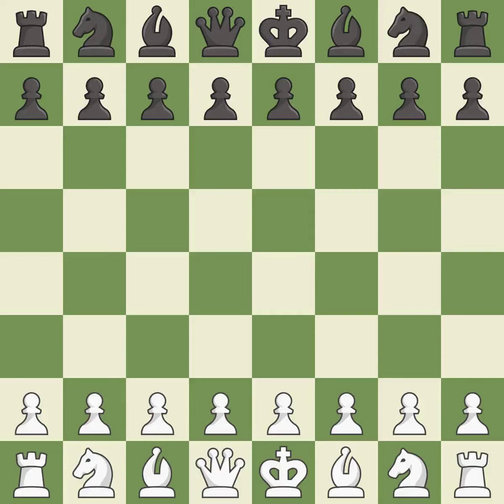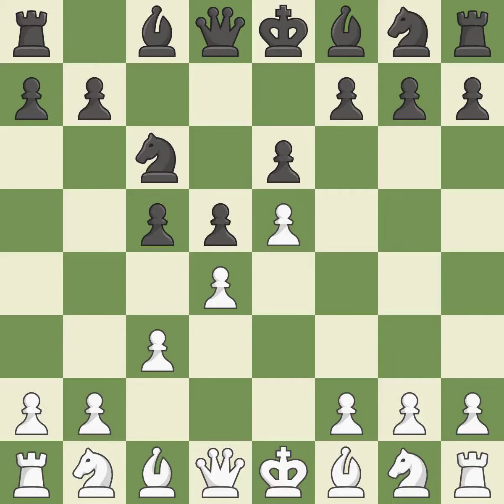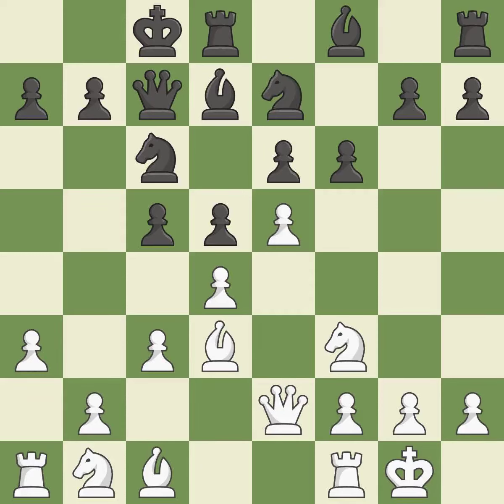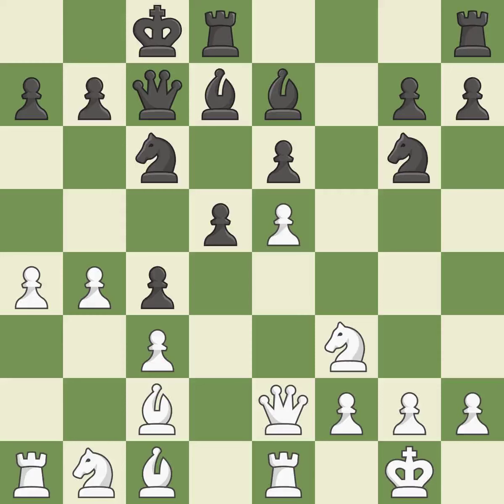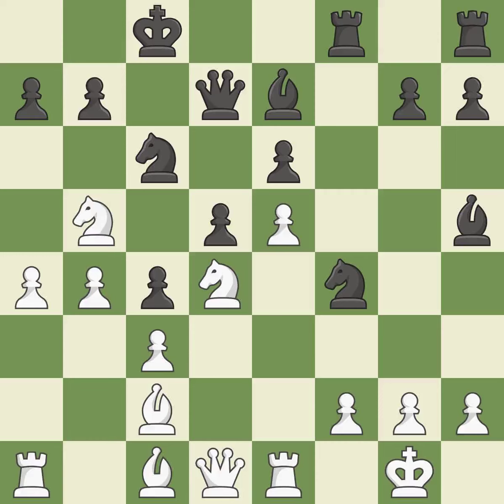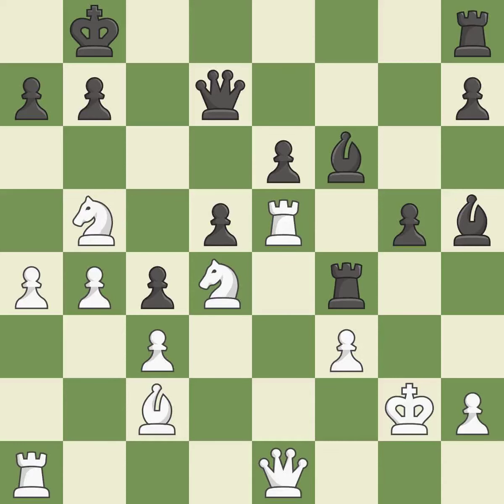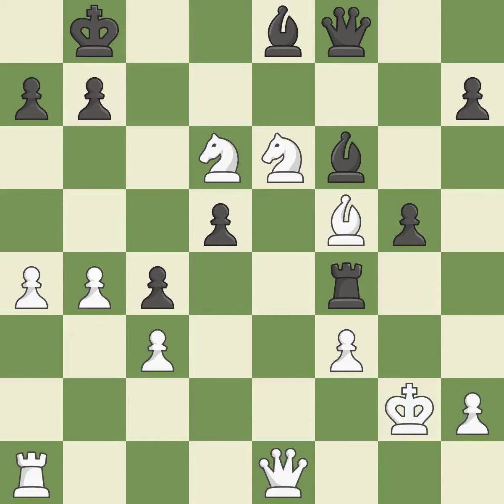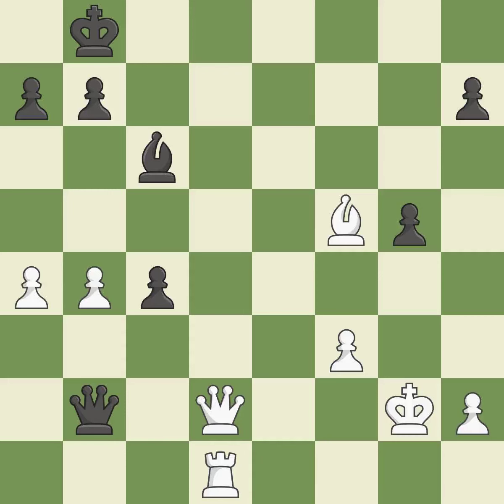White Grischuk, A., Black Morozevich, A.,French Defense: Advance, Paulsen, Euwe Variation, 6.a3, Ev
French Defense: Advance, Paulsen, Euwe Variation, 6.a3, Event World Blitz 2016, Site Doha QAT, Date 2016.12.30, Round 17.4, White Grischuk, A., Black Morozevich, A., Result 1-0, ECO C02, WhiteElo 2737, BlackElo 2676, PlyCount 73, EventDate 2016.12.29, EventType swiss (blitz), EventRounds 21, EventCountry QAT, SourceDate 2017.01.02